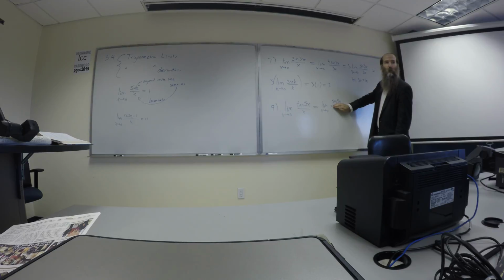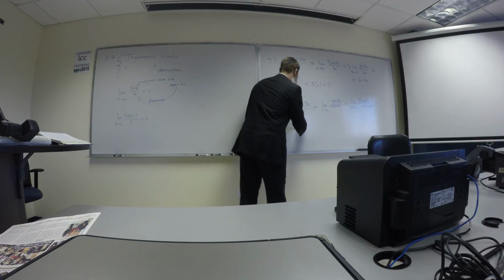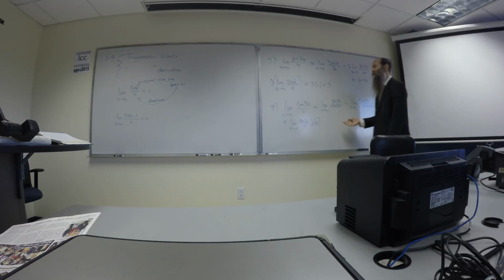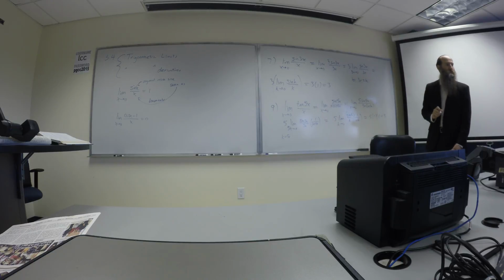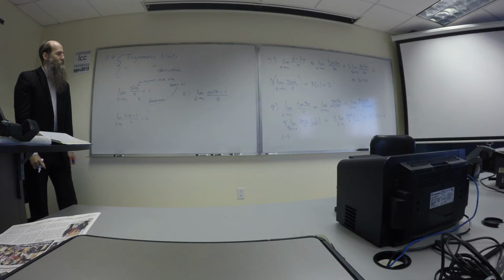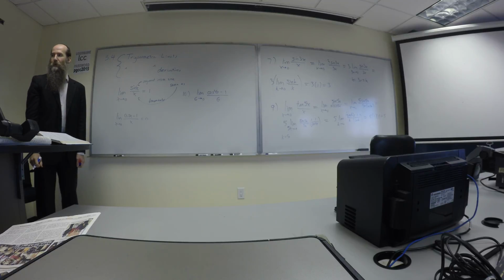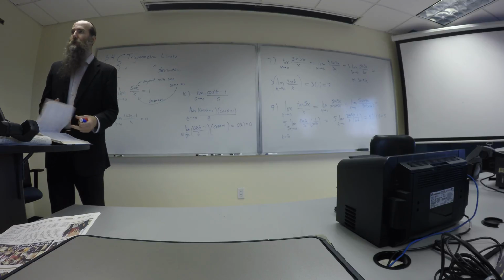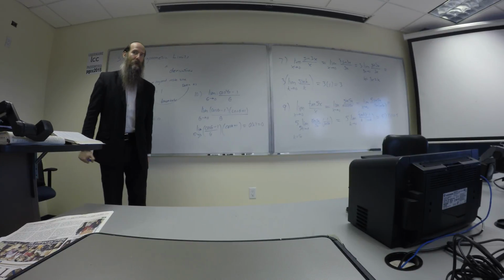Part 3 Day 5 Lecture Calculus One Gopro Hero 4 Black Edition 4K